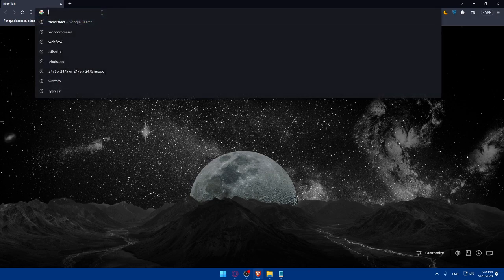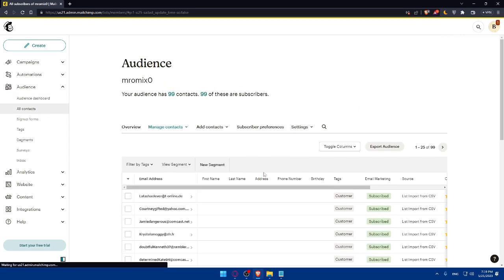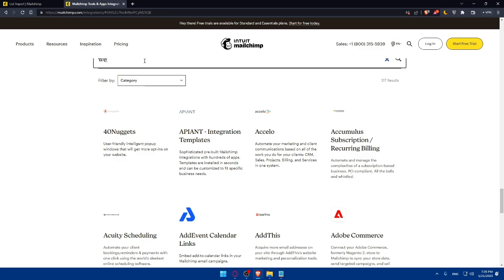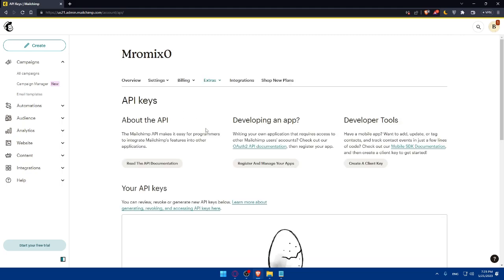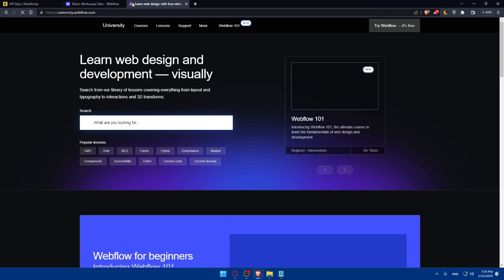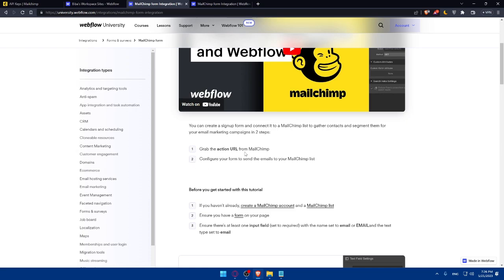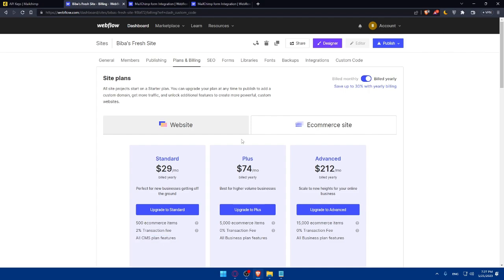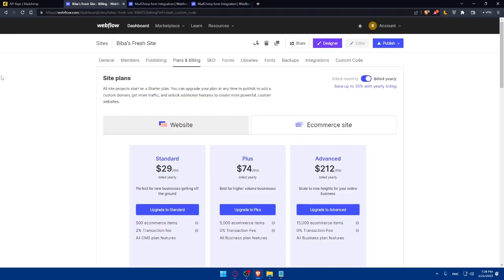How To Connect Mailchimp With Webflow 2025! (Full Tutorial)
Today I show webflow mailchimp,webflow,webflow mailchimp integration,mailchimp,integration